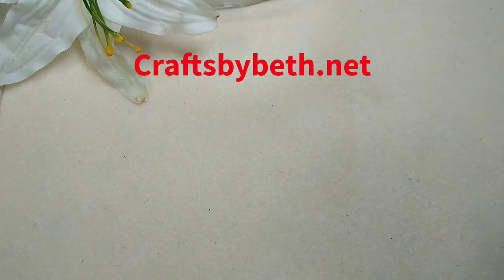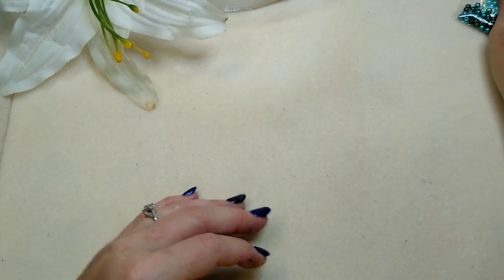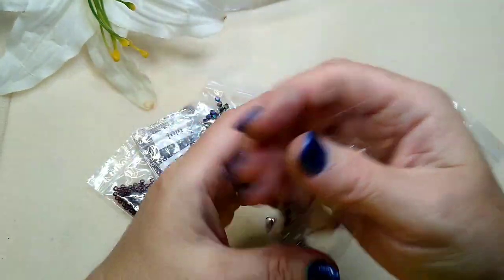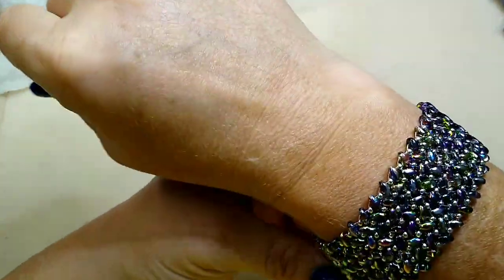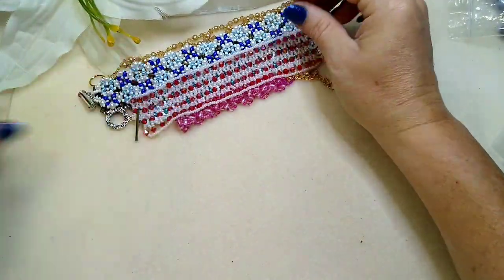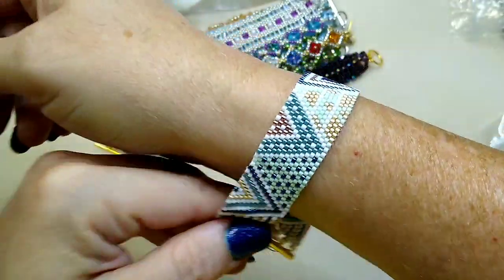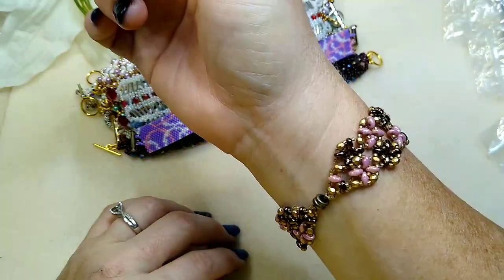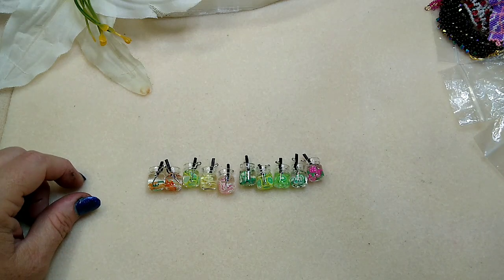Friend Mail From Beth! Cutest Charms You Have Ever Seen!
Thank you Beth!  I adore the charms and everything you sent is so beautiful!!